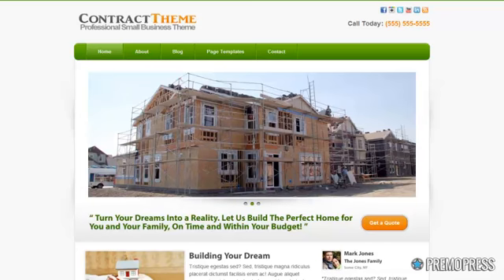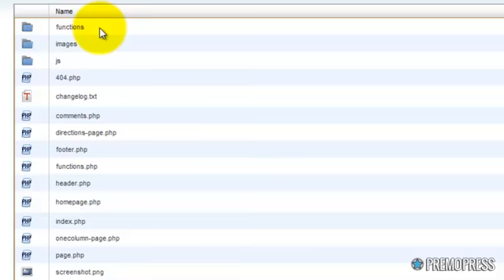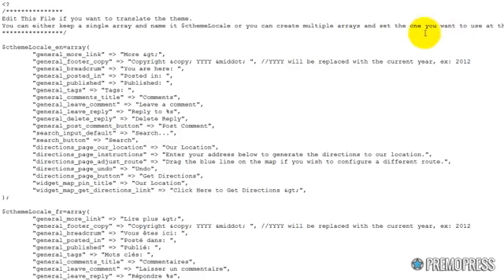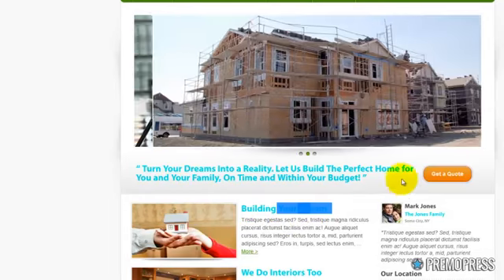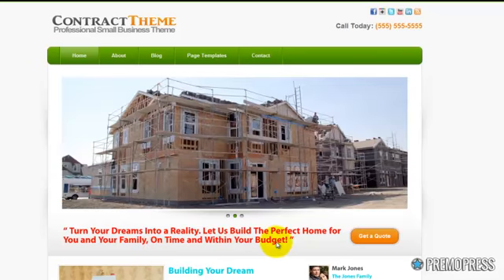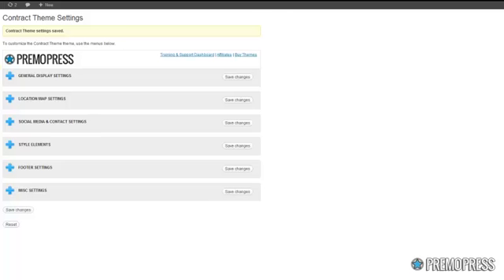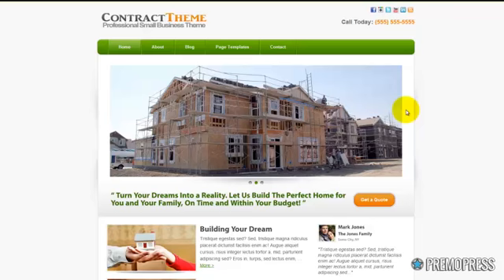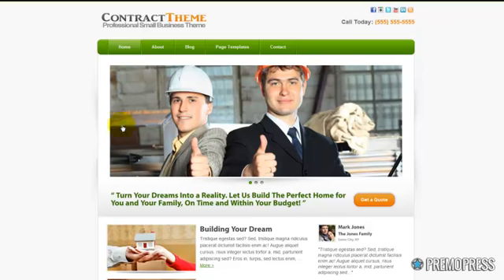Contract 1.1 Release - Contractor / Builder Wordpress Theme